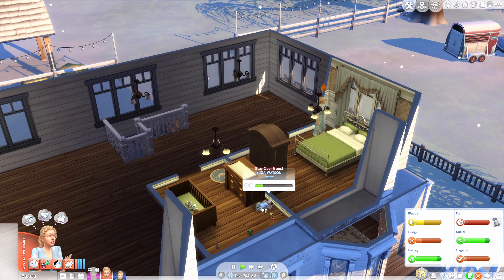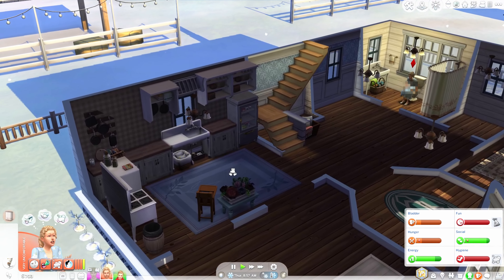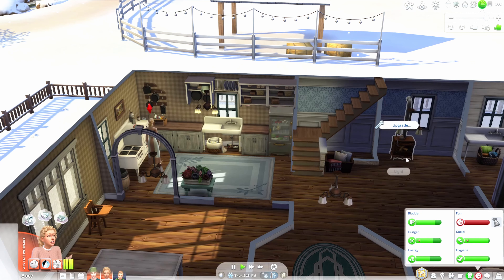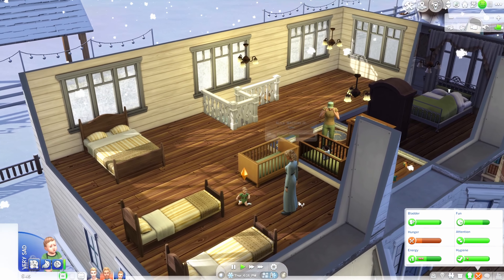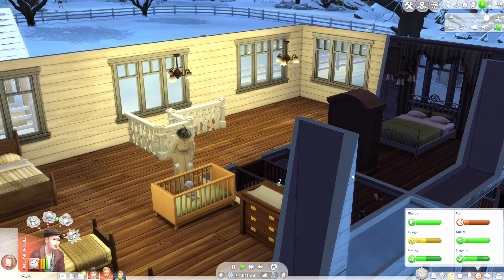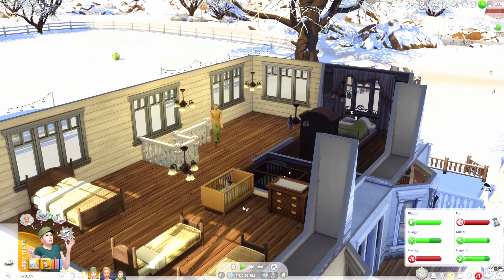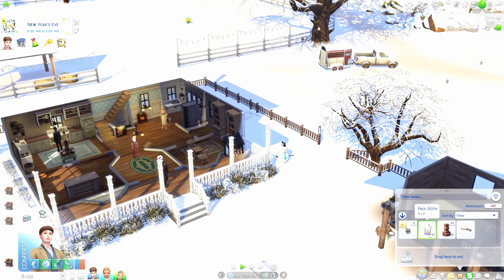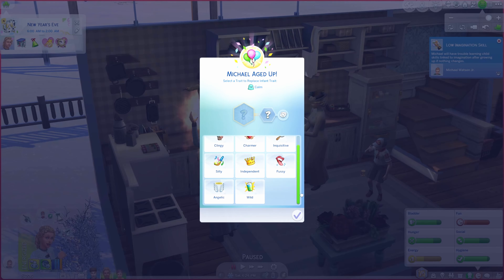Moving out our 2nd Gen|TS4 Decade Challenge (part 23)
We finally gathered enough money to move our Jr and his family! Will they be able to stay together? Or will Alice finally have enough and leave her family behind?

Follow my Tik Toc: @pikki.nikki0